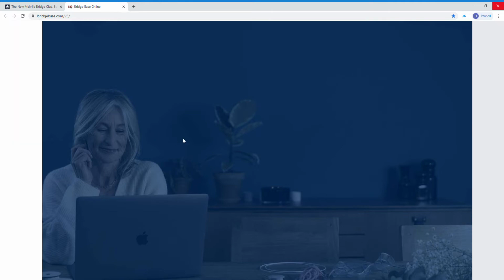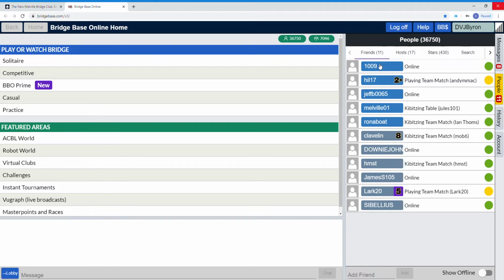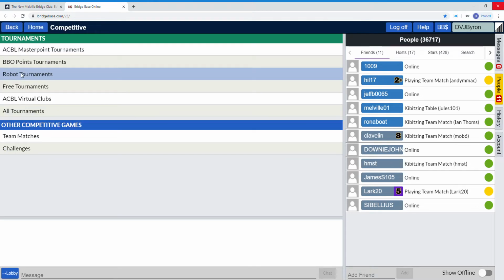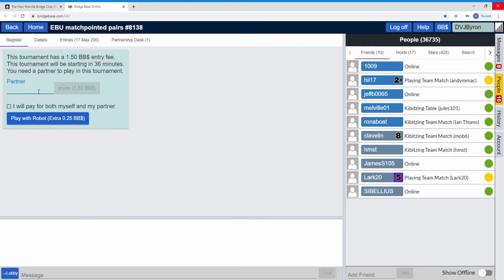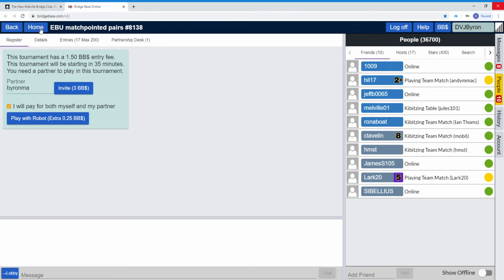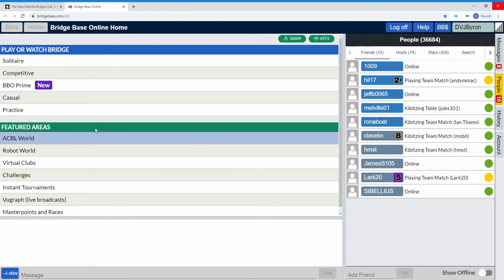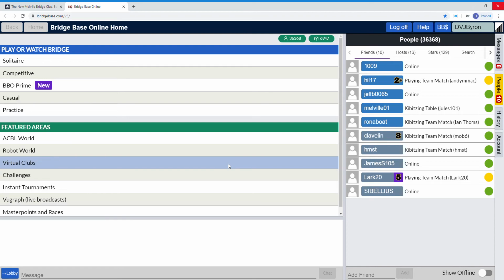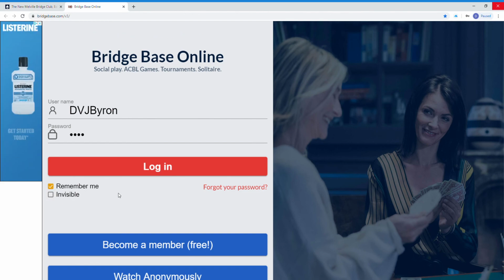Register to Play in a BBO Tourney